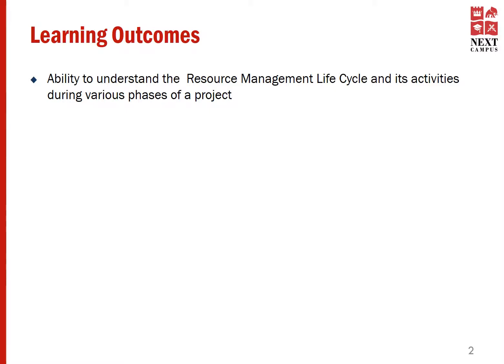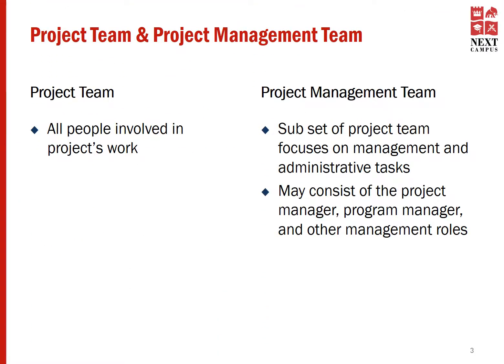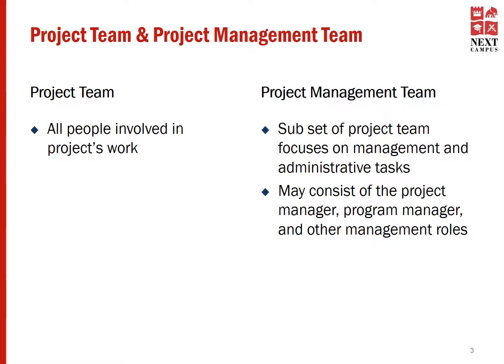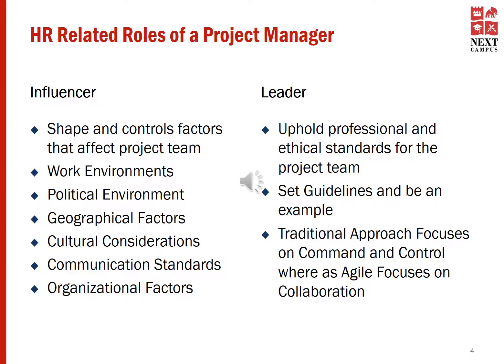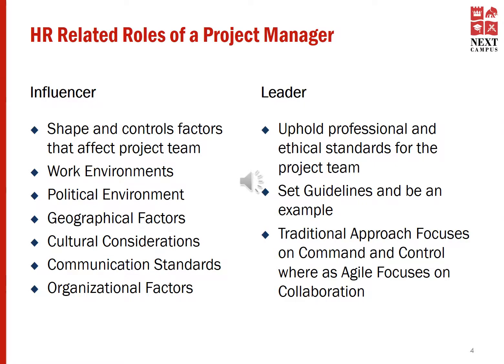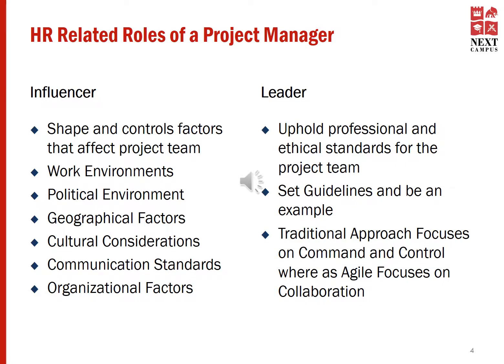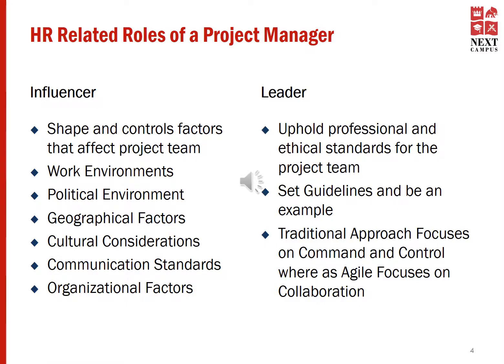Resource Management Session 02 - Video 01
Resource Life Cycle